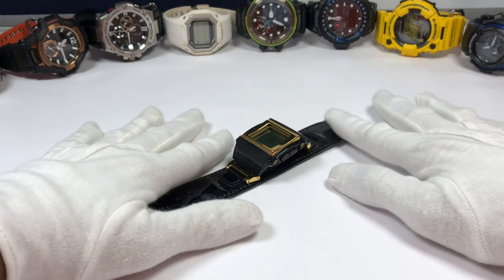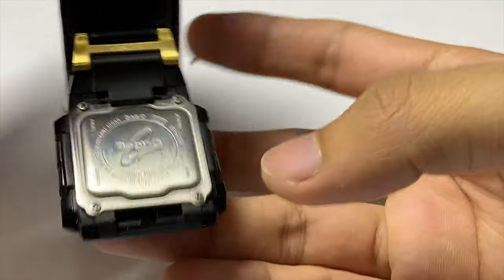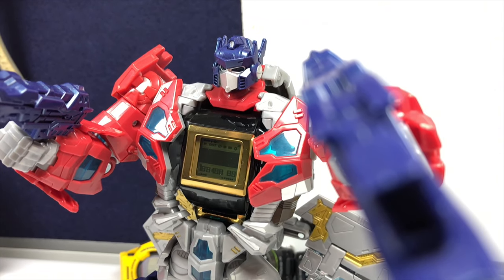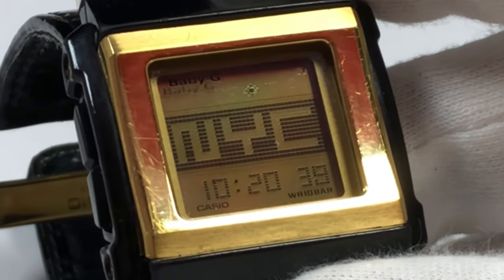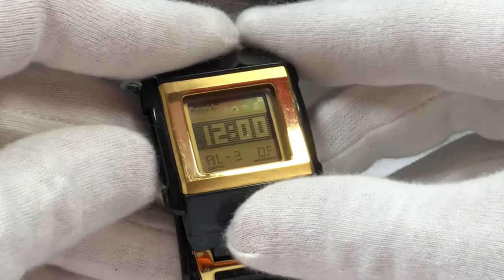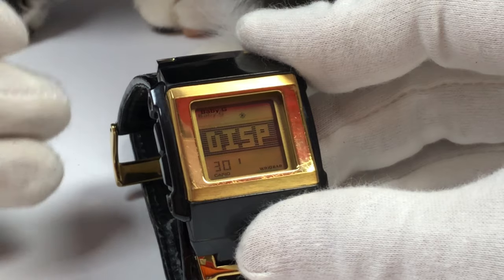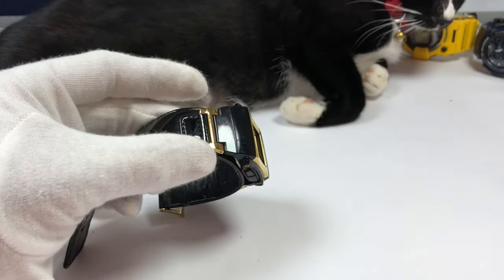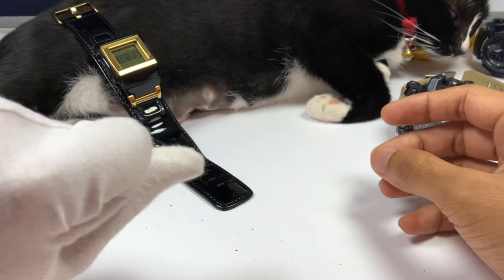Casio Baby-G BG-2002L Casket series in glossy gold & black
Wanna help this channel to grow???

Watch Purchase links here

Green ana digi
Grey square
Black round baby-G model